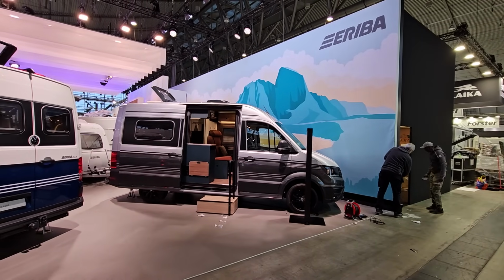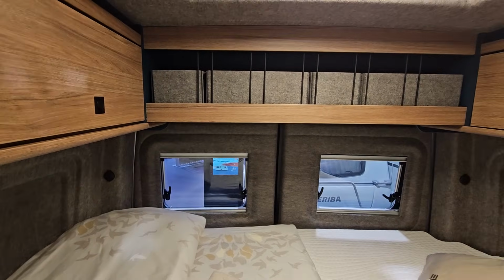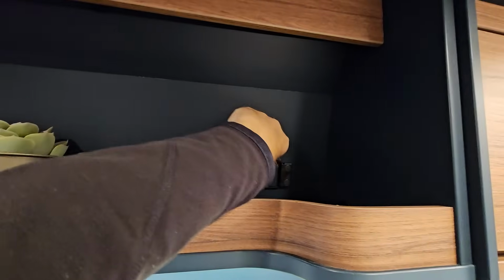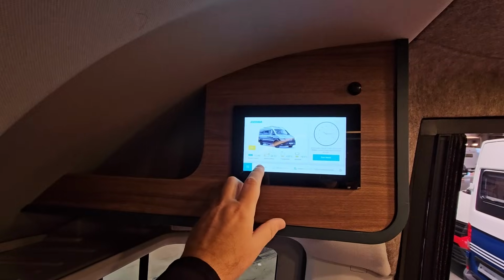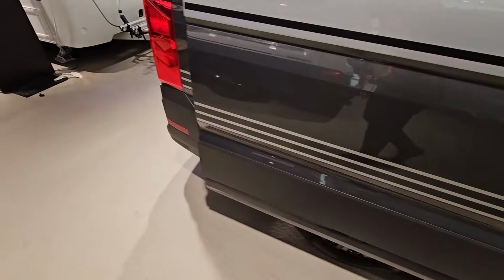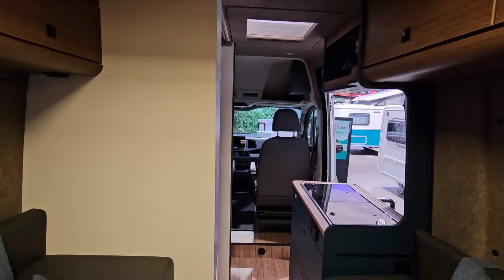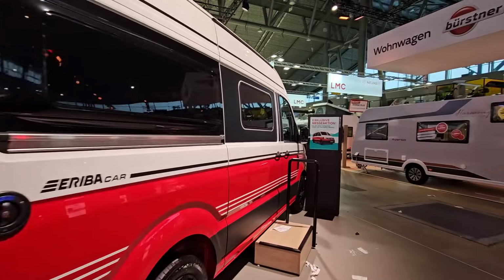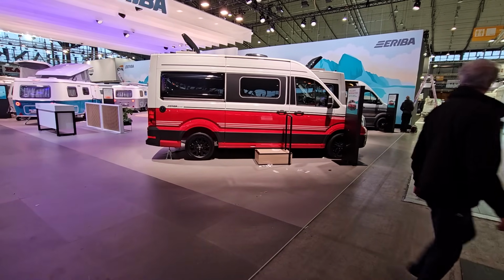Hymer Eriba car - a retro looking campervan with modern interior.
The Hymer Eriba car appears to have made a come back, although it probably never existed before.  It has design elements from the Eriba caravan range mixing a retro outer look with a very modern interior.  I appreciate that the Hymer Eriba car is for a particular taste!

The Hymer ERIBA Car 602 is a 6-metre campervan built on the Volkswagen Crafter chassis, using an unusual rear lounge layout instead of the typical fixed rear bed found in most camper vans of this size. This configuration allows the rear of the vehicle to function primarily as a seating and living space during the day, converting into sleeping accommodation at night.

At 5.99 m long, the ERIBA Car 602 sits within the highly competitive European 6-metre campervan segment, competing with vehicles such as the Auto-Sleeper Warwick XL, Devon Aztec XL,
Bailey Endeavour B62, IH Motorhomes Tio RL and WildAx Solaris XL.

This video examines the layout, storage, kitchen design, washroom arrangement, construction, and full technical specifications of the Hymer ERIBA Car 602, while also comparing it with similar campervans in the same size and price category.

Vehicle Specifications

Volkswagen Crafter, 2.0 L TDI turbo diesel, 140 hp, 6-speed manual or automatic DSG

Overall length
5.99 m

Width
2.07 m

Height
2.67 m

Wheelbase
3,640 mm

GVW : 3,500 kg

MIRO : 2,800 kg

Travel seats
2

Sleeping capacity
2

Fresh water tank 100 L

Waste water tank 80 L

Diesel warm-air heating
80 Ah lithium battery

The defining feature of the ERIBA Car 602 is the rear lounge arrangement, which  converts into two single beds:

Approx. 200 × 75 cm
Approx. 190 × 75 cm

70 L compressor refrigerator

The compact galley arrangement is typical of the 6 m campervan class and prioritises circulation space inside the van.

Competitors

Bailey Endeavour B62 / B63

The Bailey Endeavour B62 and B63 are modern rear-lounge campervans based on the Ford Transit. The B62 uses a classic rear lounge converting to a double bed or two singles, a format aimed mainly at couples touring together.

Compared with the ERIBA Car 602:

Transit rather than Crafter chassis

Slightly larger interior living area

Different kitchen and washroom placement

Devon Aztec XL

The Devon Aztec XL is a long-standing British rear-lounge campervan built on Volkswagen Crafter or MAN TGE platforms.

Key characteristics:

Rear U-shaped lounge

Converts into a large double bed

Two-berth touring design

Larger lounge area

Typically more storage under seats

Often more UK-specific equipment

Auto-Sleeper Warwick XL

Rear lounge converting to a large double bed or twin singles

Built on Fiat Ducato

Strong presence in UK dealer networks

Compared with the ERIBA:

Wider body due to Ducato platform

More conventional campervan styling

Typically larger bathroom area

WildAx Solaris XL

The WildAx Solaris XL is another rear-lounge campervan using the Fiat Ducato long-wheelbase platform.

Key differences:

More focus on storage and winter touring capability

Larger kitchen area

Slightly longer vehicle

6 metre campervan rear lounge layout
ERIBA Car 602 vs Adria Twin Supreme
VW Crafter camper van motorhome review
best 6m campervan layout comparison

In my YouTube channel, I present reviews of recreational vehicles.